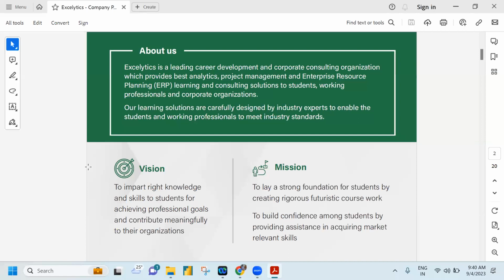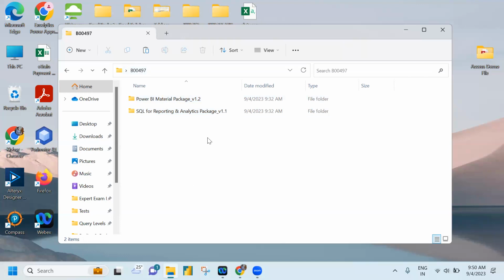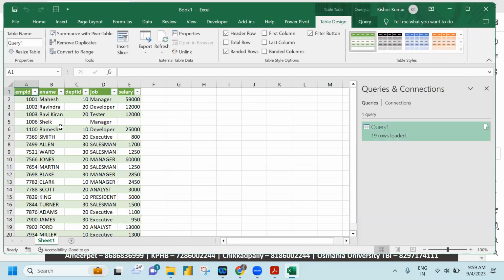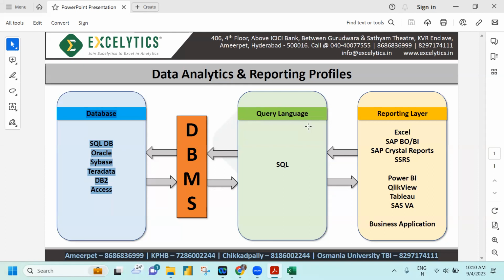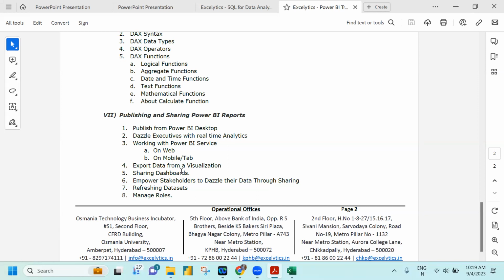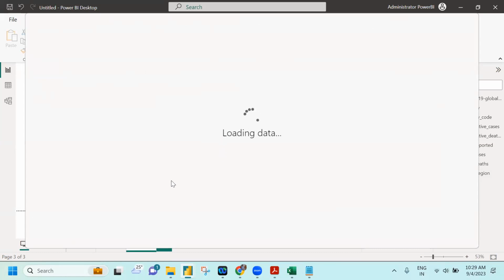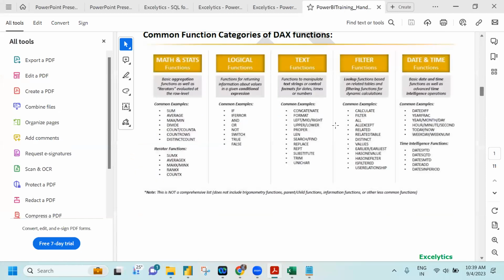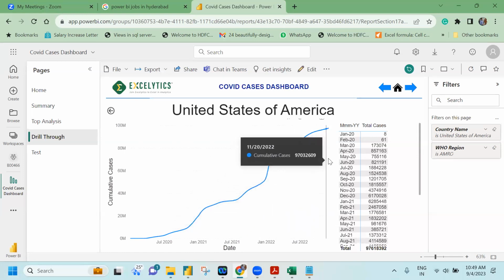Excelytics B00497 SQL & Power BI DEMO 04-09-2023